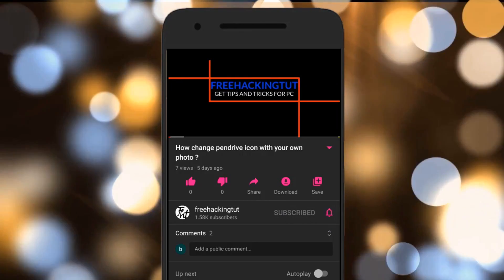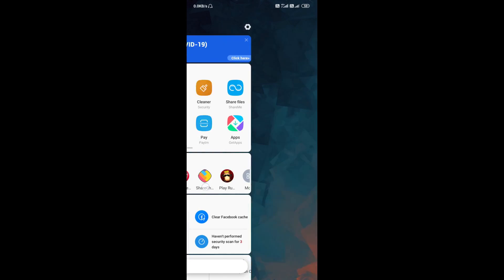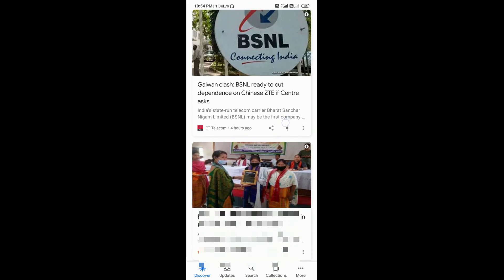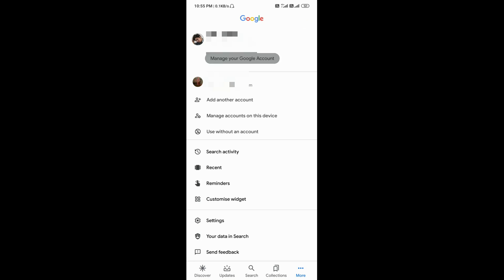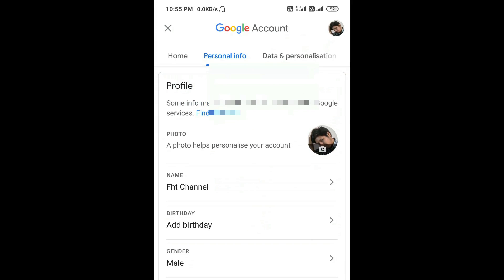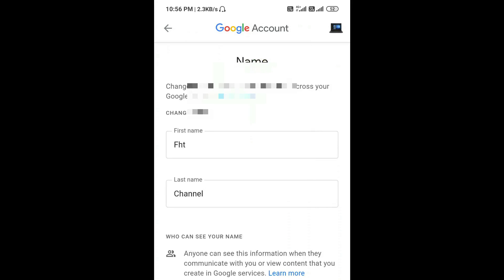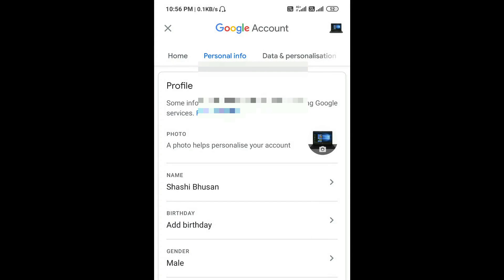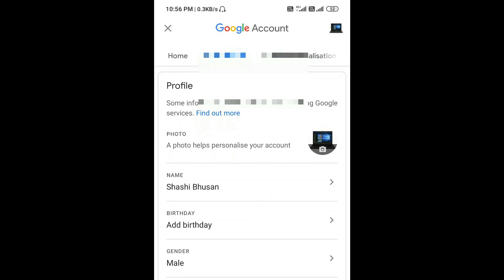How to change profile name and picture of Google Account using Android smartphone ?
This video is all about how to change profile name and picture of Google Account using Android Phone